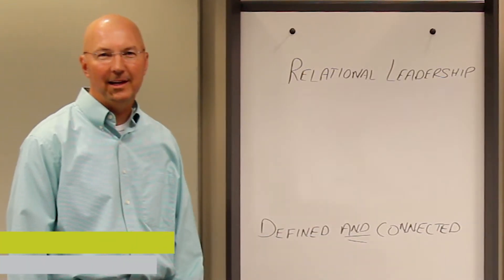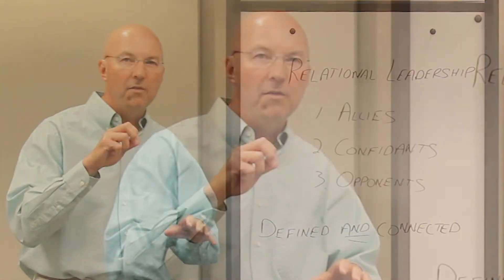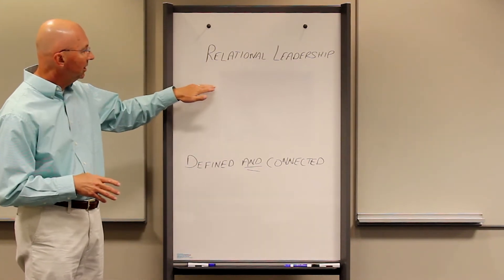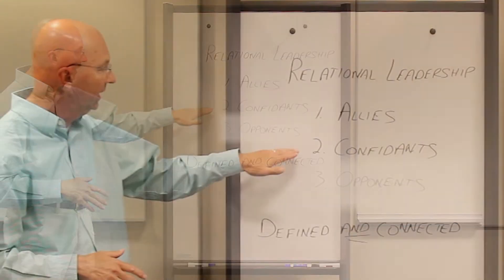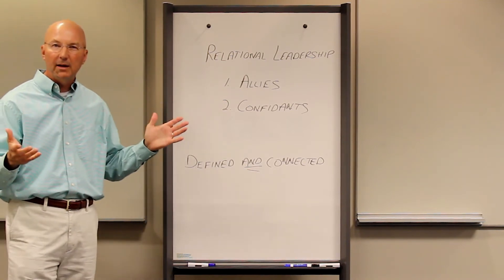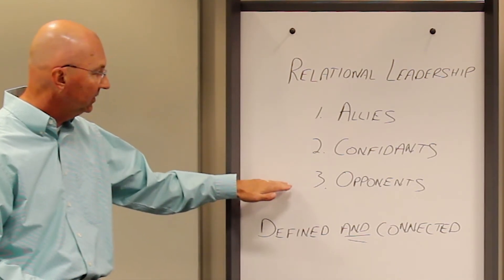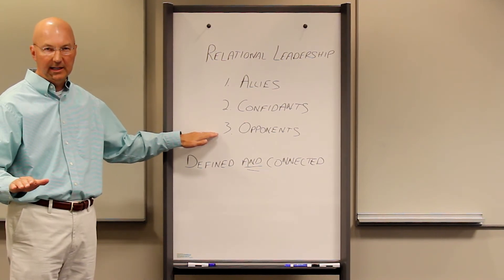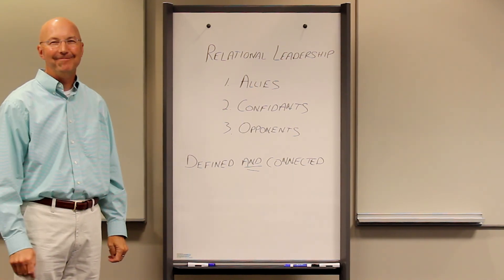How to Manage as Anxiety Rises